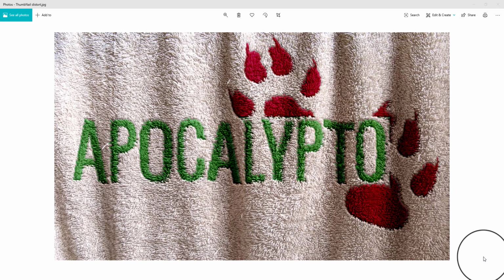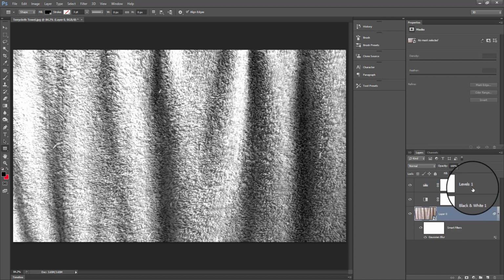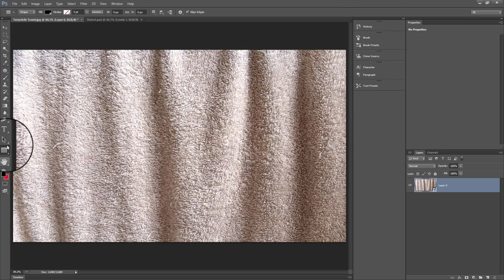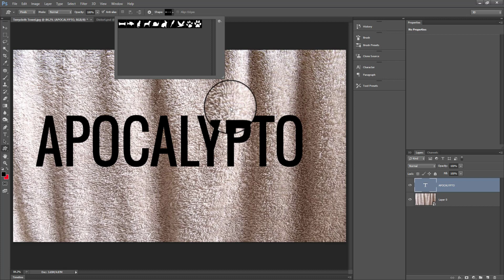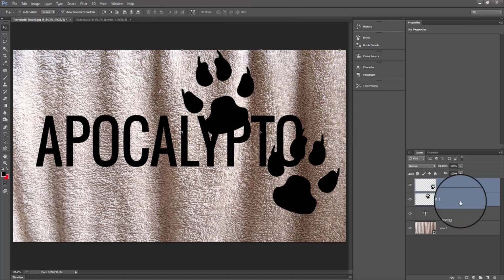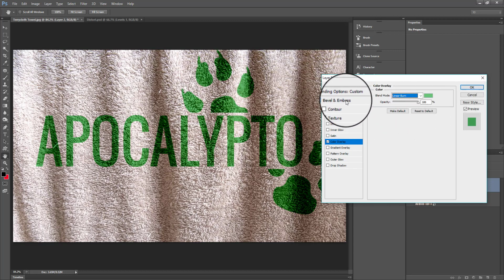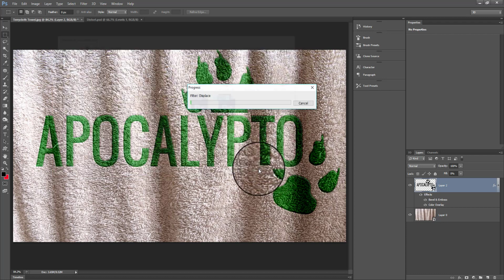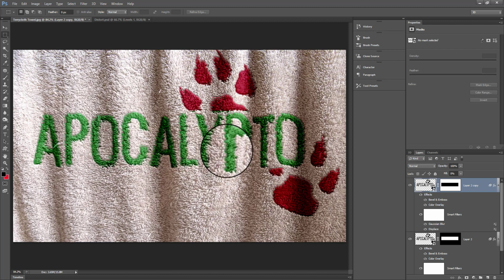Displacement in Photoshop | Apocalypto-Paw Effect on Terycloth Towel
Use displacement Map to distort the text.